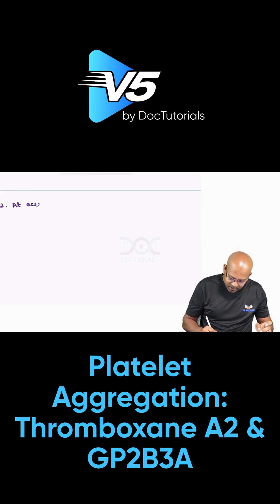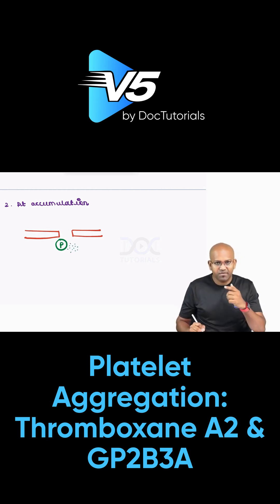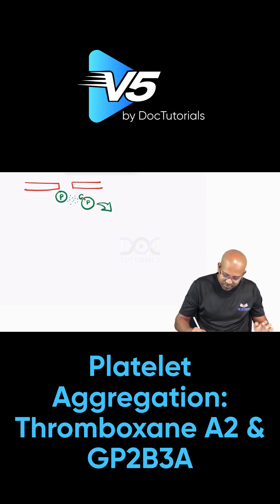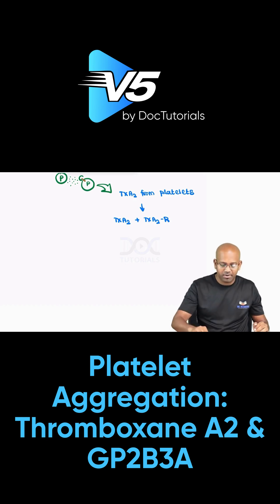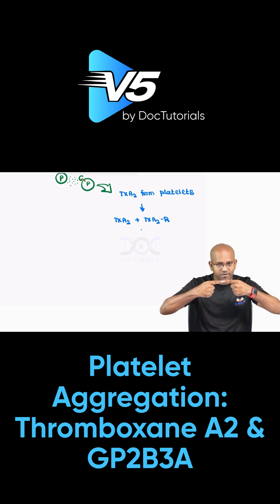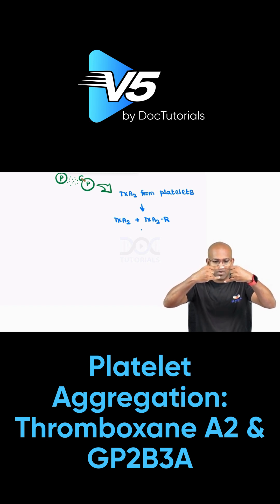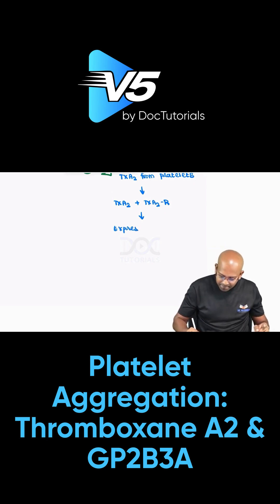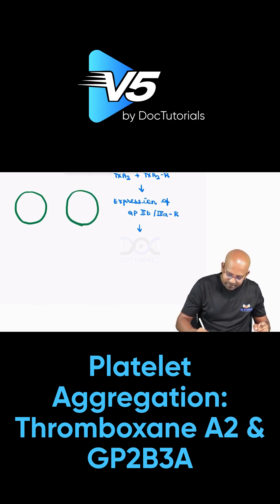Platelet Activation Cascade: Thromboxane A2 & GP2B3A in Clot Formation Explained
In this detailed video, we explore the activation cascade that drives platelet accumulation and clot formation. Learn how Thromboxane A2 plays a critical role in platelet aggregation, and how GP2B3A receptors facilitate the formation of the fibrinogen bridge, enabling platelet-to-platelet bonding. This video breaks down the science behind these processes with clarity, making it essential for NEET PG, FMGE, and clinical exam preparation.

What You’ll Learn:
The role of Thromboxane A2 in platelet activation
How GP2B3A receptors facilitate fibrinogen bridging
The overall activation cascade leading to clot formation
Watch Now to deepen your understanding of platelet activation and the molecular mechanisms behind clotting. Perfect for pharmacology students preparing for NEET PG and FMGE.